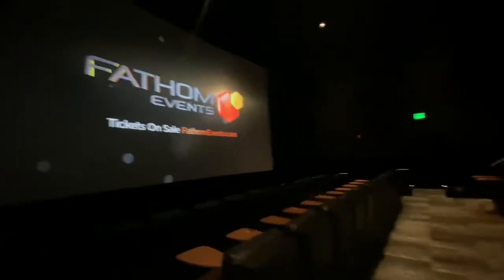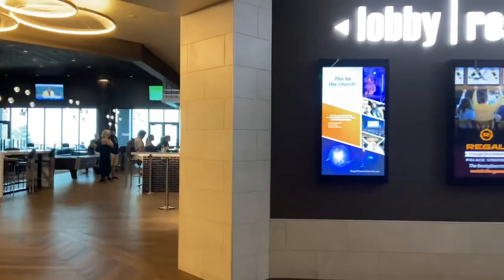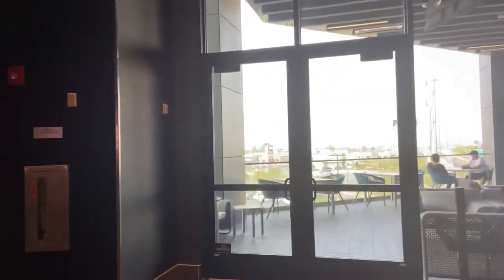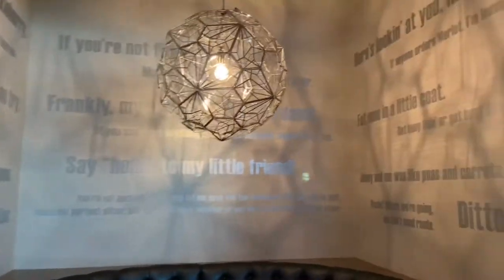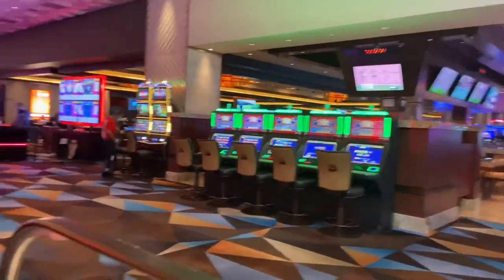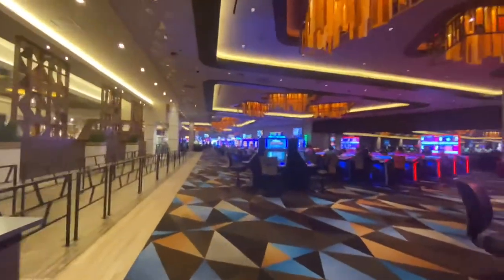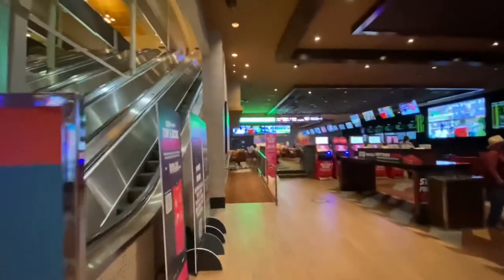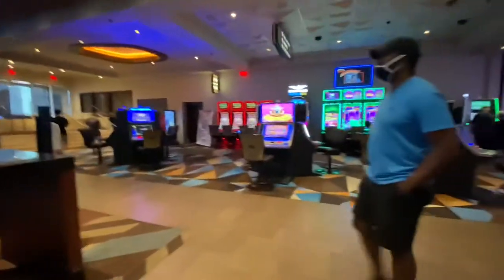Cinebarre Movie & Lunch | Palace Station Las Vegas Walk Thru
Movie and lunch at the unique Cinnabar movie theater inside the Palace Station Las Vegas. Then a full walk-through of the Palace Station casino.